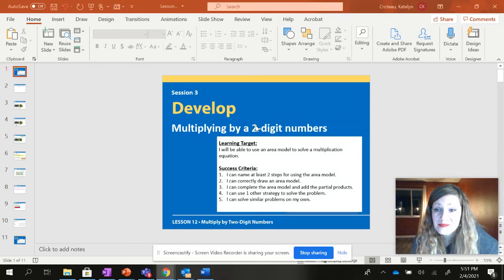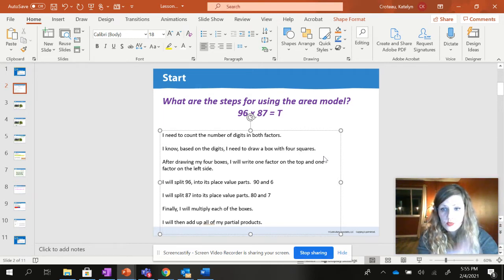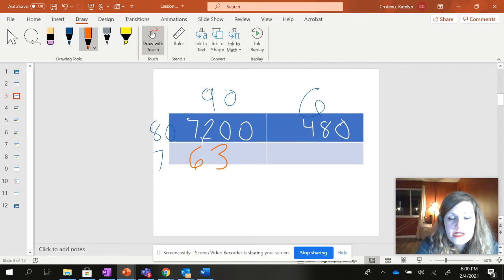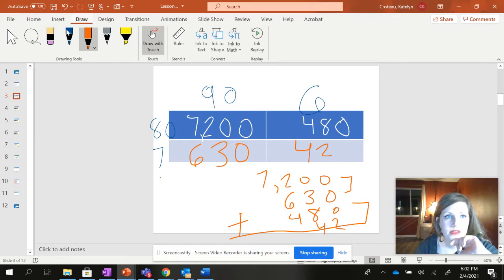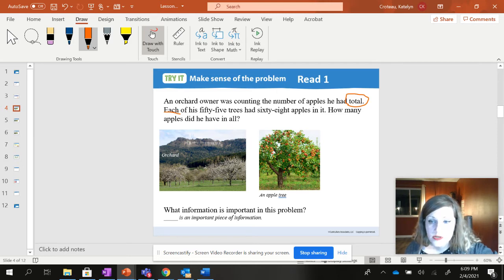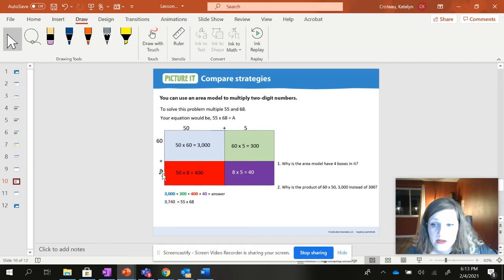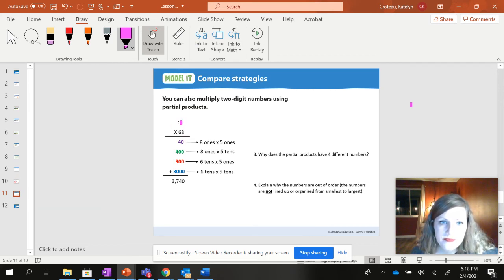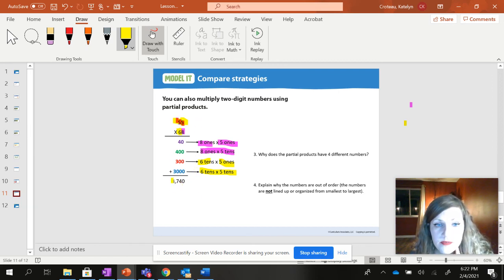Math Classwork lesson 2-5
Since Mrs. Croteau is absent, please watch during our math block.